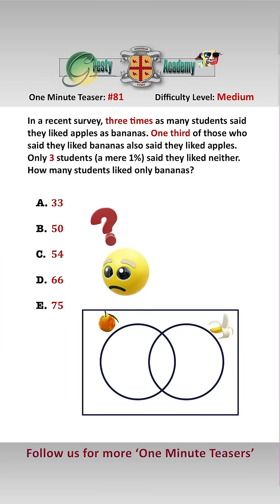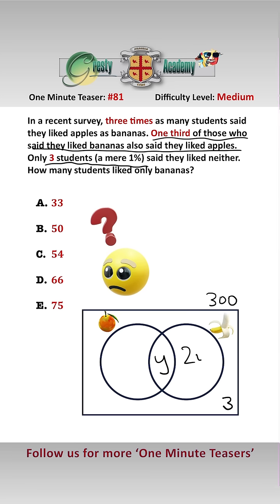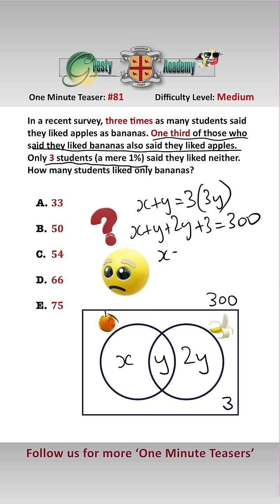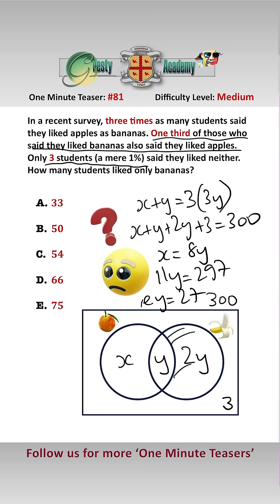How Many Students Liked Only Bananas?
Gresty Academy One Minute Teaser #81: This type of question is quite common in junior maths olympiads and is also good preparation for College Entrance exams such as GMAT etc.